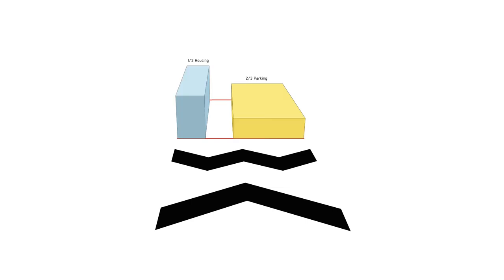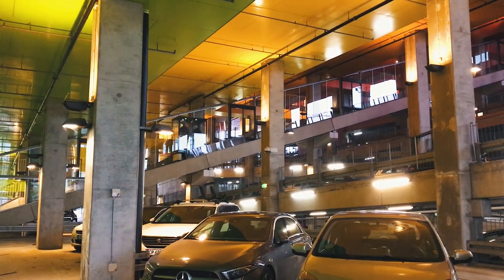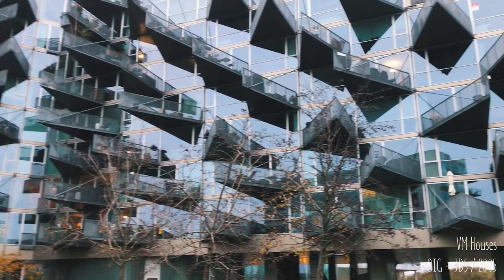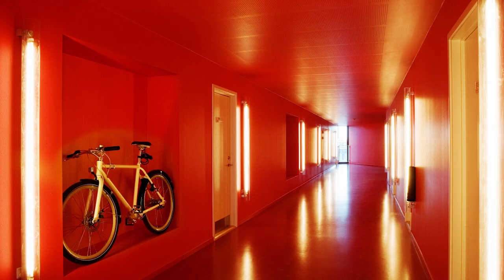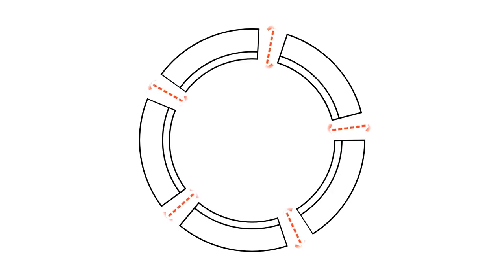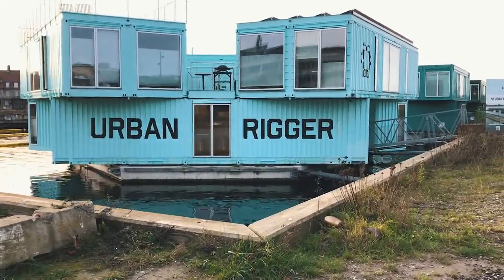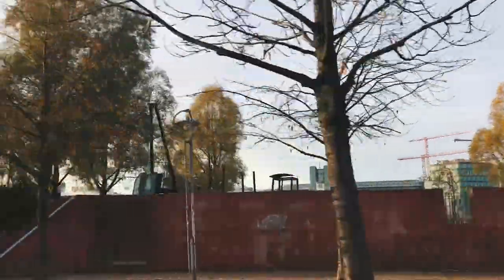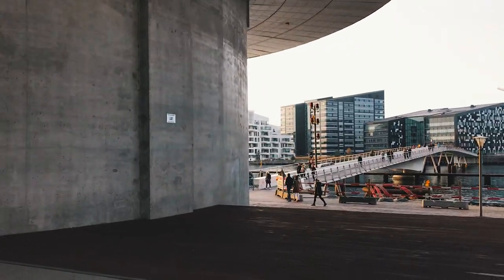TOP 5 CRAZY APARTMENT BUILDINGS IN COPENHAGEN: Explore the architecture of BIG Builds, MVRDV & more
It's no secret that Copenhagen is like an amusement park for architects! The capital of Denmark is stuffed with state of the art architecture and crazy new buildings can be seen on every corner. In this video I invite you to come on an architectural tour around Copenhagen and explore some of the craziest apartment buildings in the world!

IN THIS VIDEO:
00:00 - Intro
00:22 - Mountain Dwellings by BIG Builds and JDS // //
04:26 - VM Houses by BIG Builds and JDS // //
07:32 - Tietgen Dormitory by Lundgaard & Tranberg Arkitekter //
09:40 - Urban Rigger by BIG Builds //
11:40 - Gemini Residence (Frøsilo) by MVRDV //
Click each of the architectural firm's website to learn more about the projects.

SEE WHAT IT'S LIKE TO LIVE IN ONE OF URBAN RIGGER'S SHIPPING CONTAINERS

Drawings & photography shown in this video belong to:
▪ Mountain Dwellings:

All opinions are based on my own personal experience.